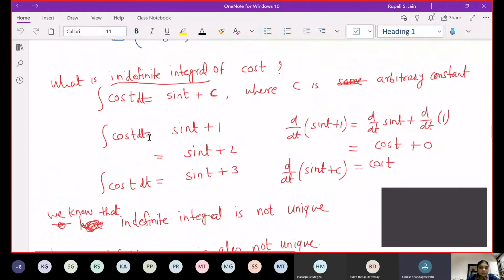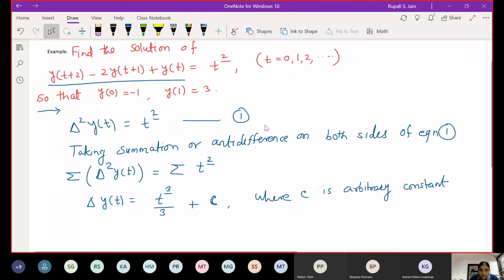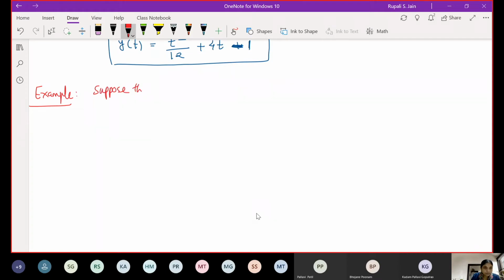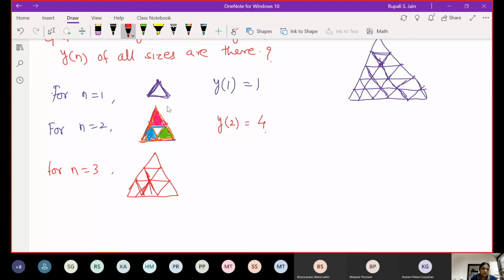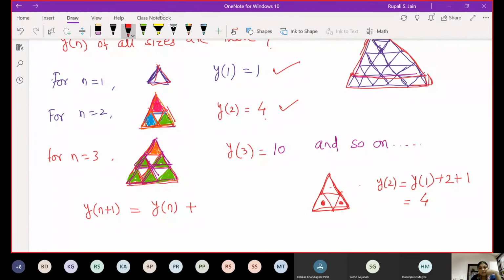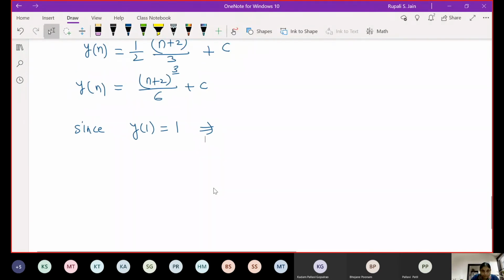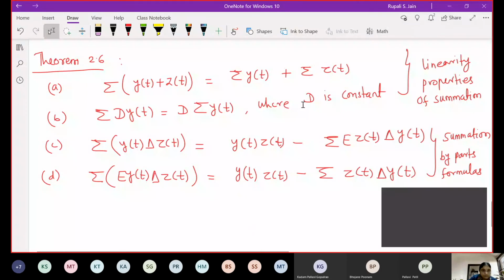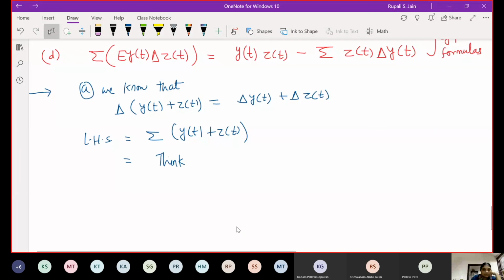Difference equations, Lecture 09 27 August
Some examples and summation properties